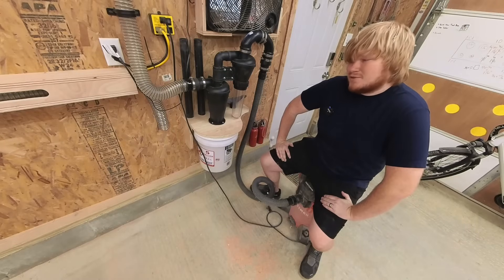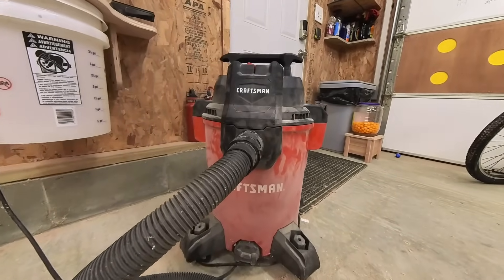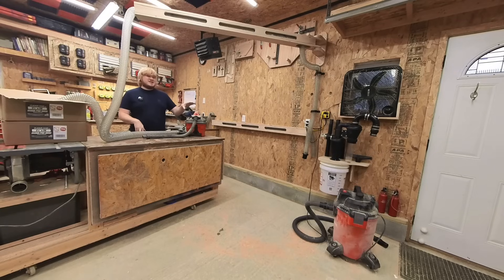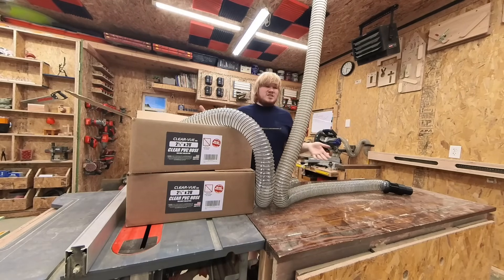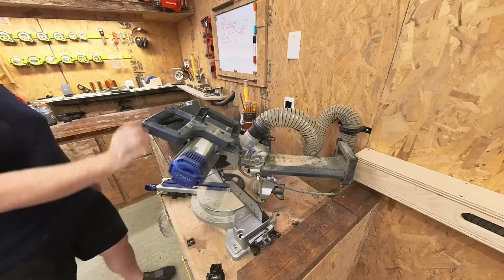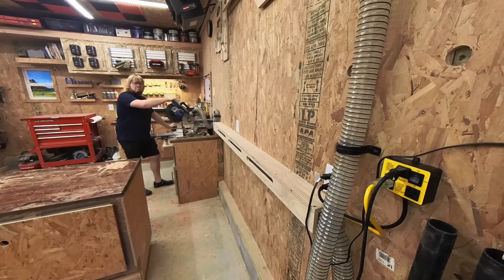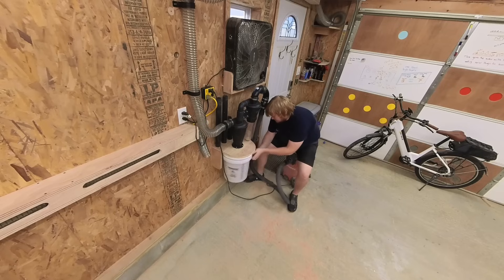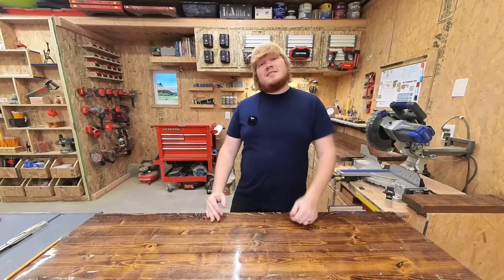Dust Collection - Basics and Setup -Woodworking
Does a cheapy cyclone system really help my dust collection?
Can my 3.5HP shop vac handle the extra bends and turns?
Will my shop hose catch fire?
All these questions and more answered here today!

Part Three: The TOTAL System, and why I chose the pieces I did to create a cheap and reliable dust collection system.

The Cyclone Dust Separator:
Temu:

Hose I chose:

Hose end:

The Bucket and Lid I cannot find online, but I purchased them at Lowes, here is another option with the same screw on lid:

Vacuum Automatic Start: